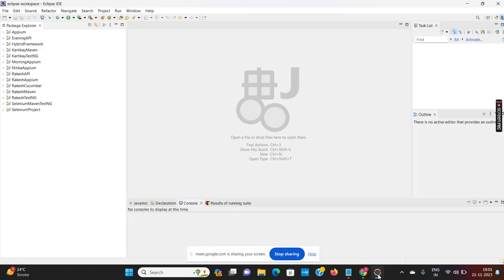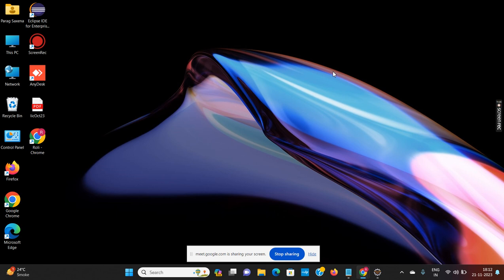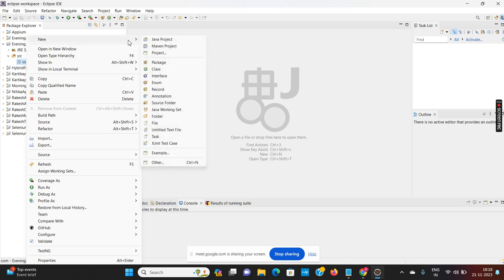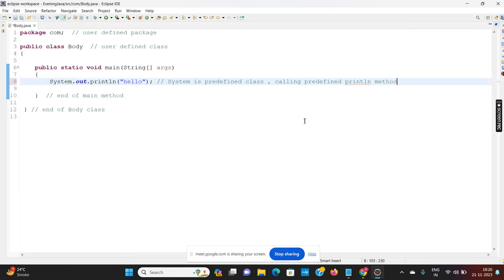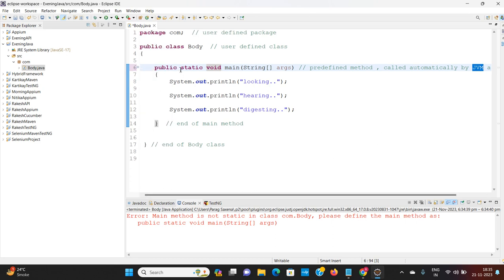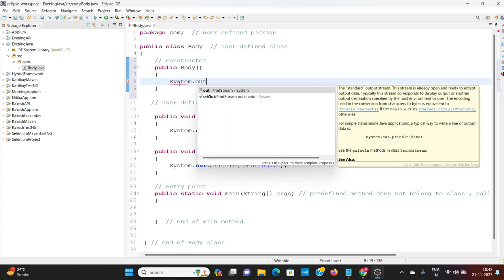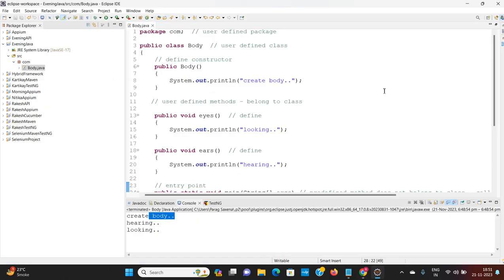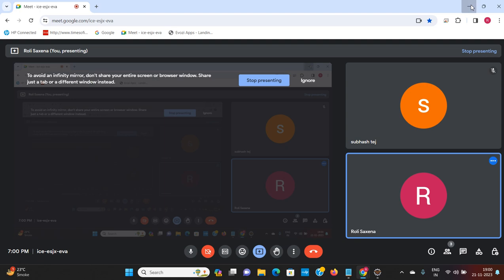Core Java Lecture 1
Core Java Day 1 - What is class, constructor, method.

Join Udemy Course use below link

For Live classes, Seminars, Corporate Training Contact Parag Saxena 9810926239 @roliguide